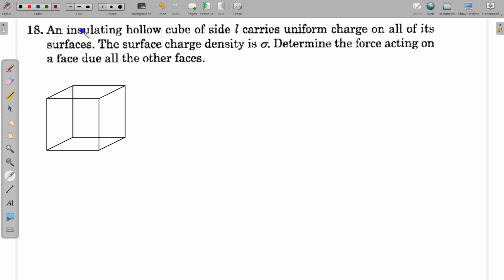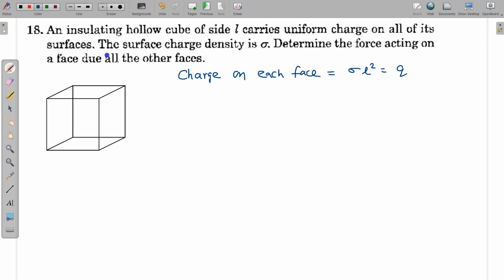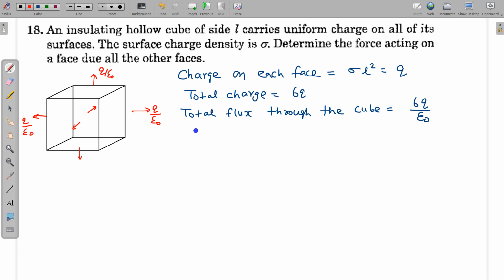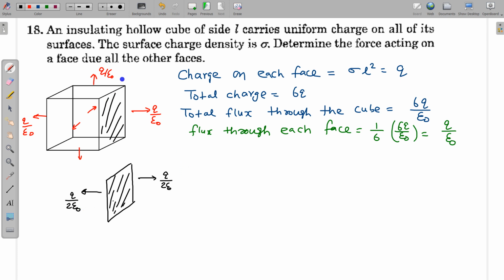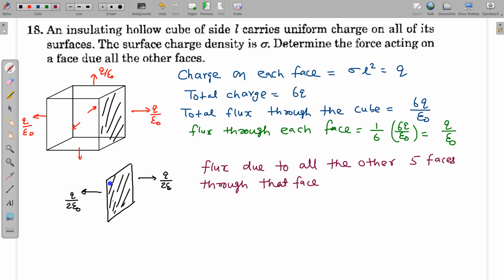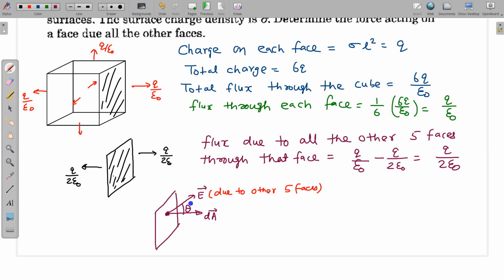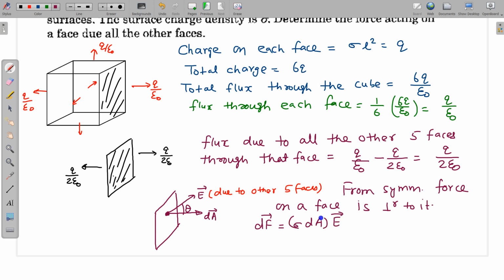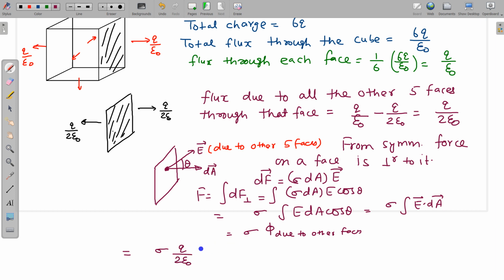Electrostatics | Pathfinder Solutions | Force on a Face of a Charged Cube | Flux Method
other problem based on flux method

Electrostatics Build your understanding Q 18
An insulating hollow cube of side l carries uniform charge on all of its surfaces. the surface charge density is sigma. determine the force acting on a face due all the other faces.